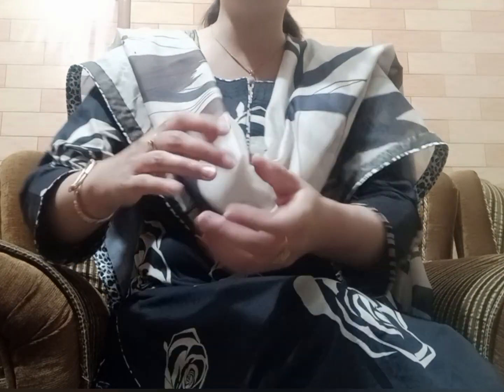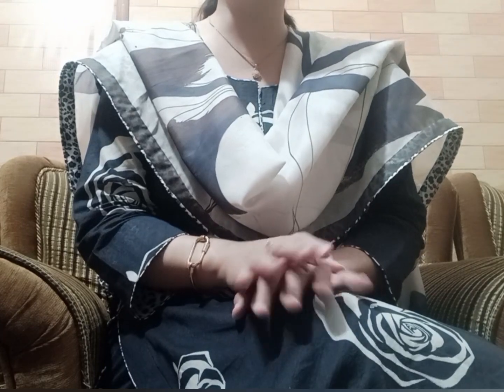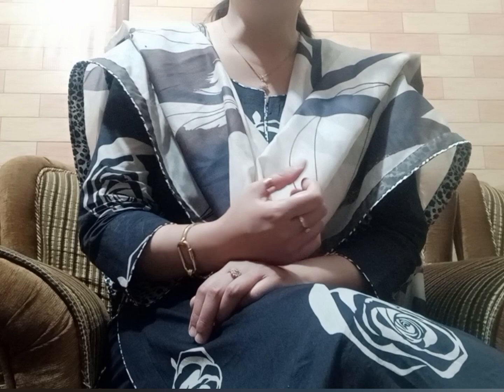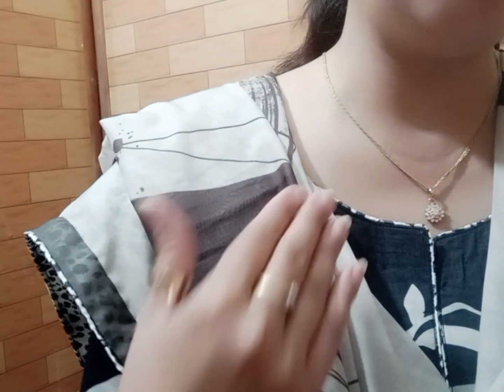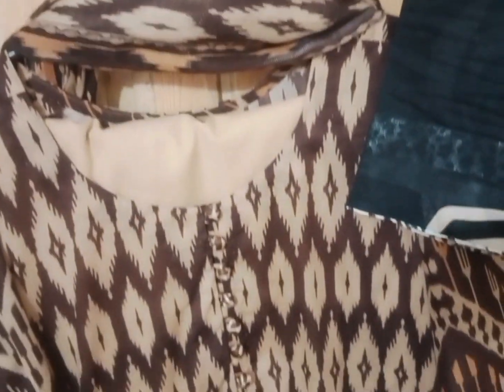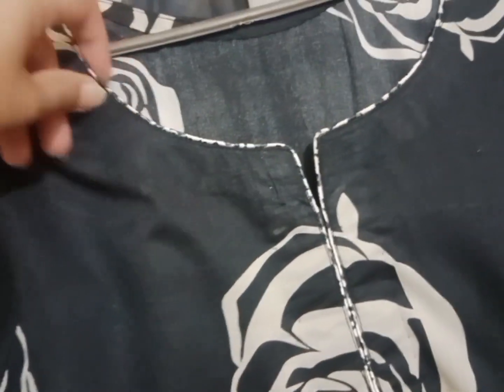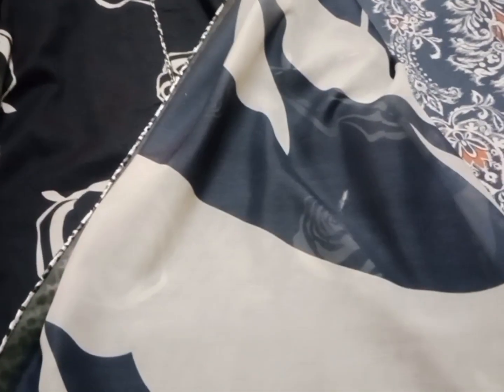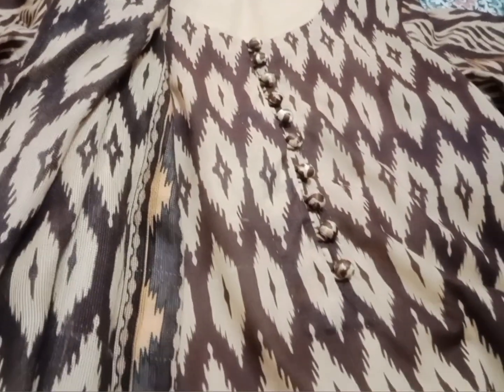How to design your simple dress/Summer dress designing ,simple & elegent for everyday wear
How to design your simple dress/Summer dress designing ,simple & elegent for everyday wear@sarastylingvlogs

Aoa !
my utube family ,i hope you all have been enjoying summer to its fullest.Here em sharing a video related to daily dressdesigning ideas.
For daily wear em sharing very minimal details that can elevate your daily looks .Simple yet elegant details define your personality.
Do follow for more.